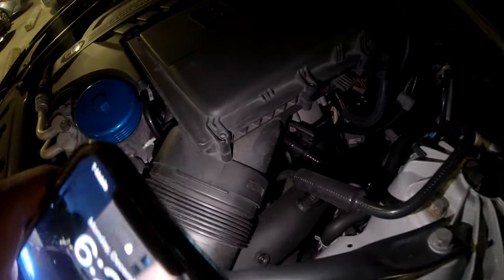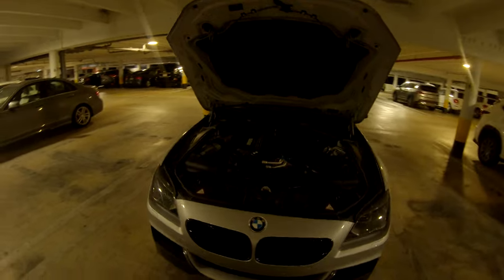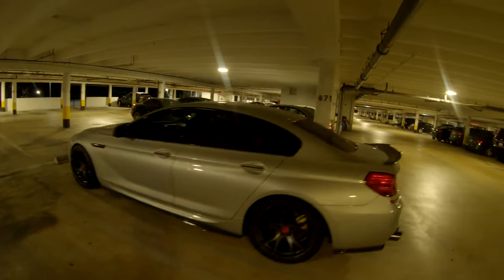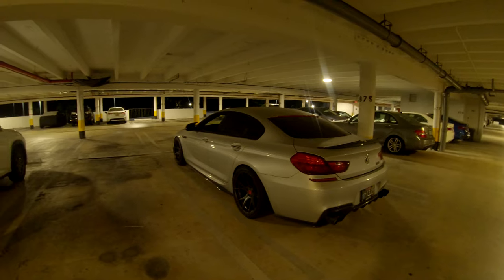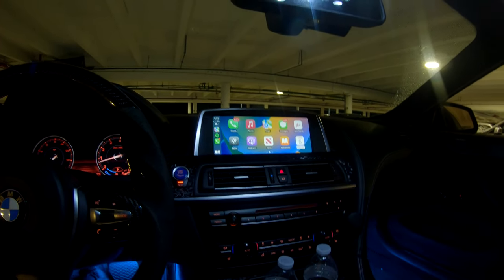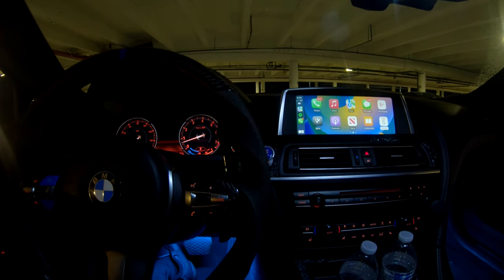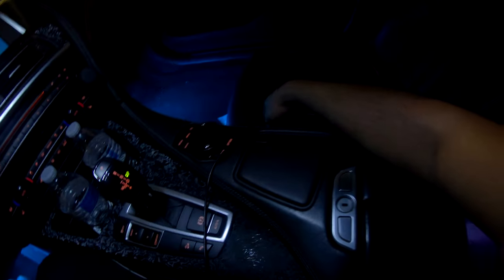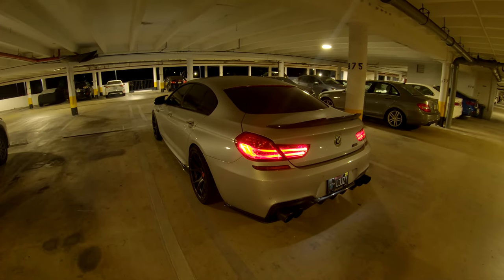The Top Five Modifications For Your BMW 6 Series! ( F-Chassis )